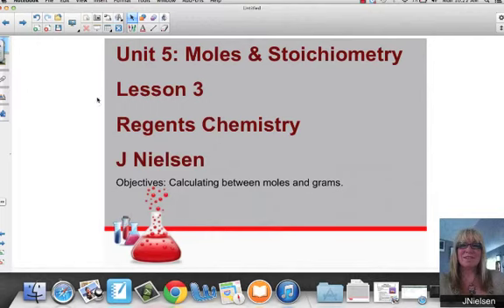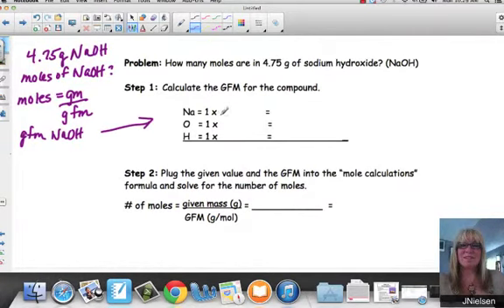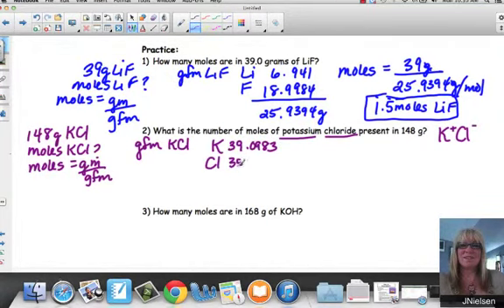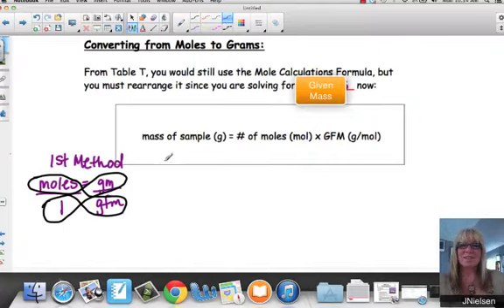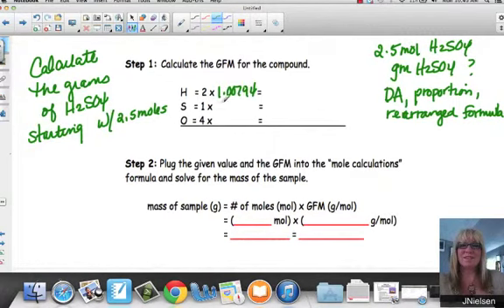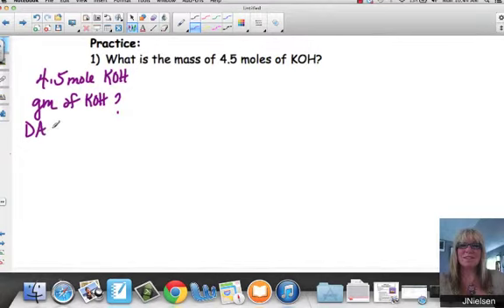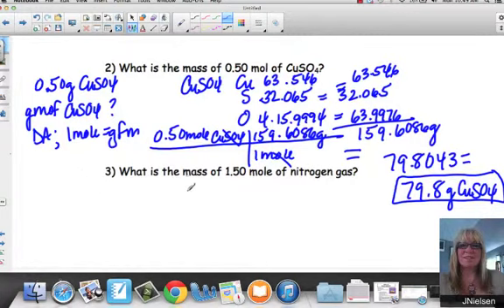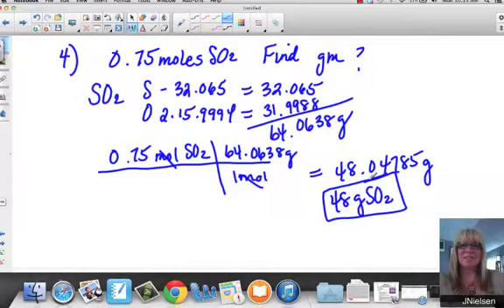Moles & Stoi Lesson 3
How to convert between moles and grams using the formula, the proportion method, and dimensional analysis.